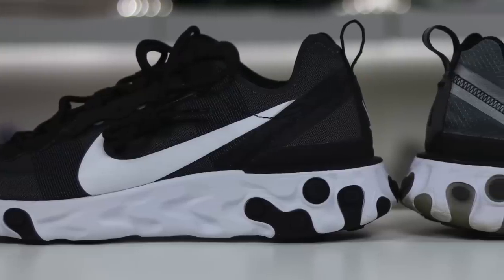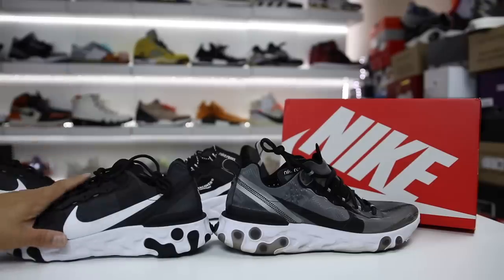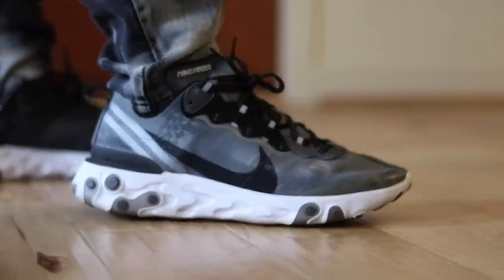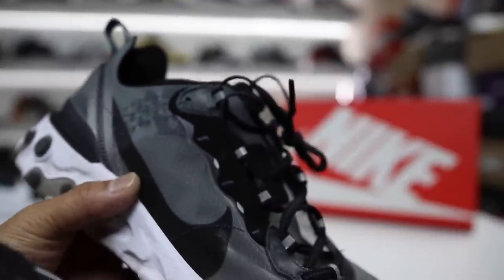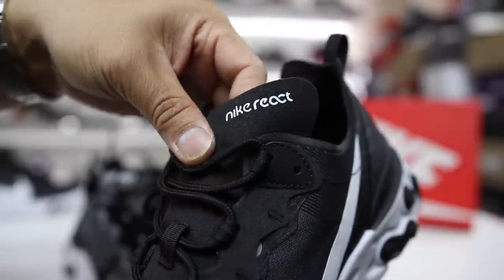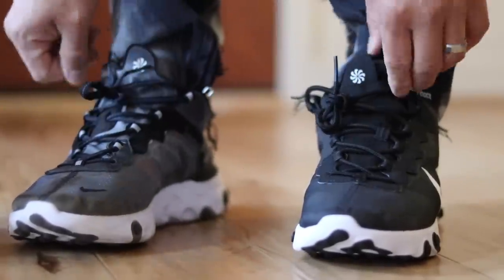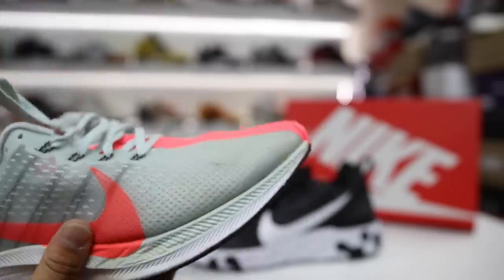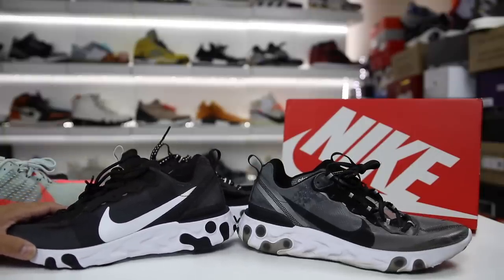NIKE REACT ELEMENT 55 vs 87 PROS & CONS! WHICH I LIKE MORE!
Nike is set to release four new React Element 55 colors this weekend, and the shoes go on sale Saturday, September 29, 2018 at 10 a.m. EDT. The available color options include Black Volt, Black & Solar Red, Black & White, and Black & Aurora.

The React Element 55 is similar, yet markedly different, to the Nike React Element 87, and the release of the former quickly followed the limited, and successful, release of the latter. Similarities between the 55 and 87 are numerous, including a sole of Nike’s proprietary React foam that showcases concave features and color accents under the heel and forefoot. Neither the 55 nor the 87 is likely to be seen on a starting line, and Nike claims that each React Element model is made to provide all-day comfort in casual settings.

MORE IMAGES
 image
Nike React Element 55 Solar Red option.
COURTESY OF NIKE
The primary difference between the 55 and 87 is the upper. The 87 featured a nearly see-through upper that was light and hard to find on other shoes. The 55’s upper is a more common blend of synthetic materials, but it presents itself fashionable. A second notable difference is that the 55 will go on sale for $130, compared to the $160 price tag attached to the 87s.